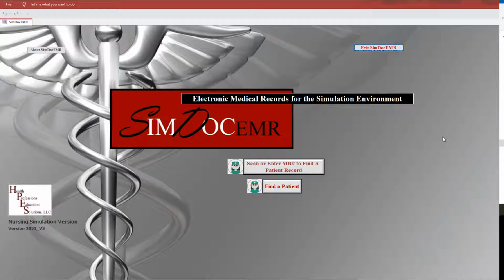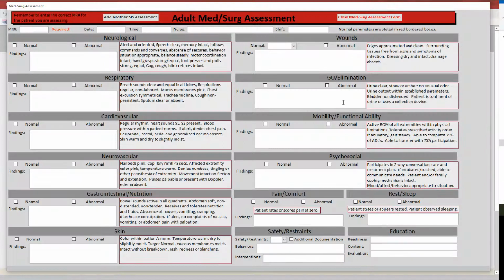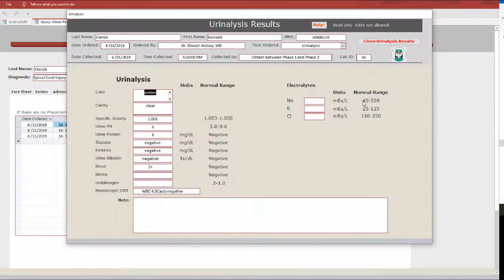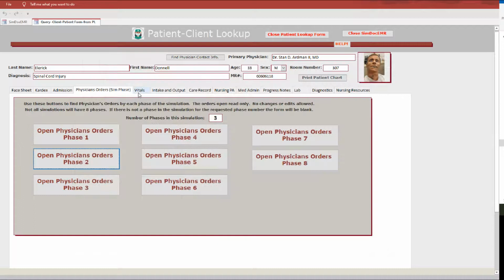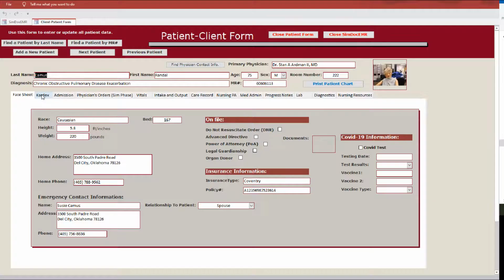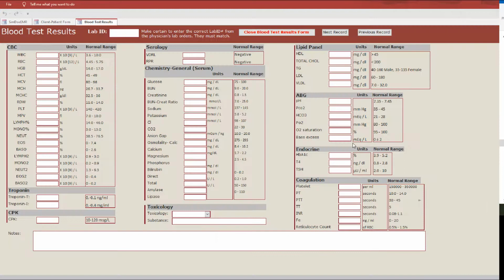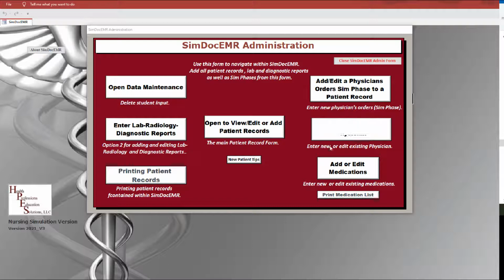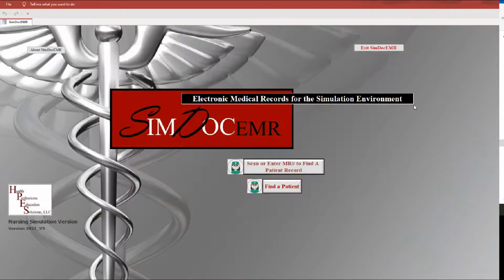SimDocEMR 2021 V3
EMR Software for the Nursing Simulation Environment